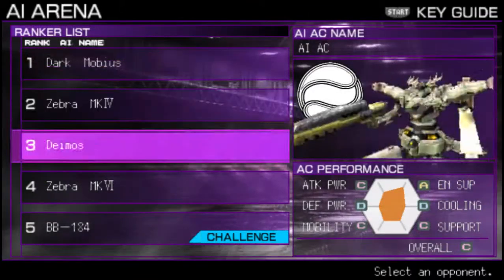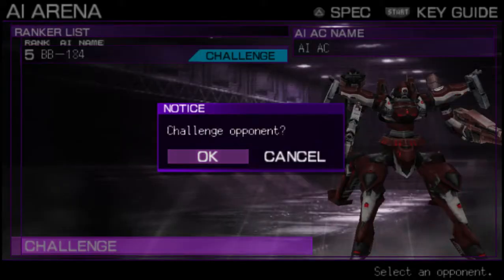Javelin AI Youtuber Arena - Royal Angel (Rocket Only)